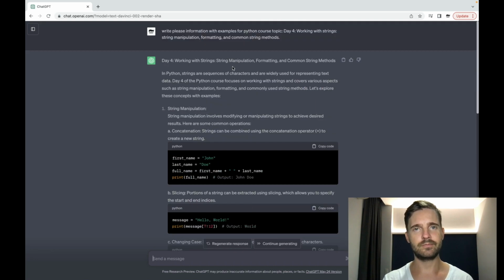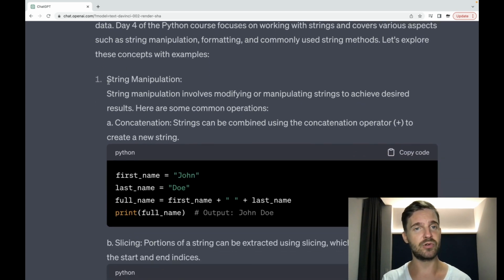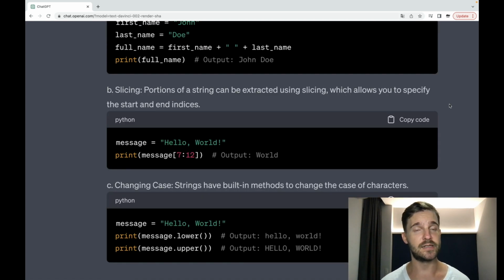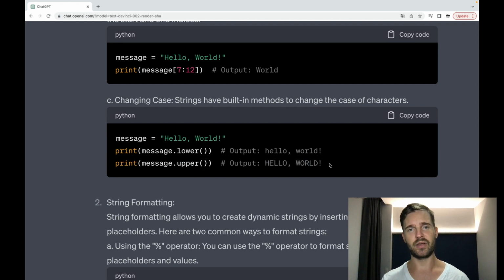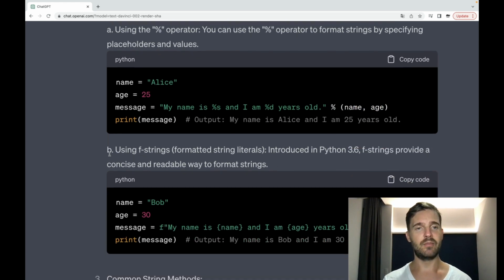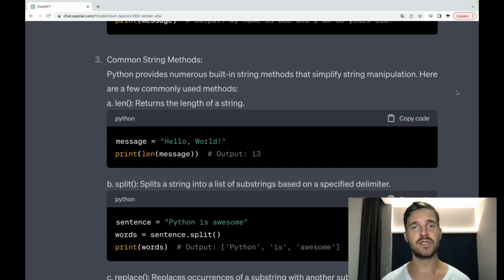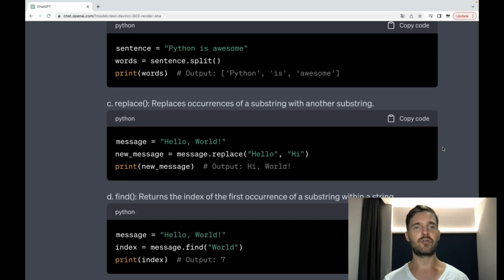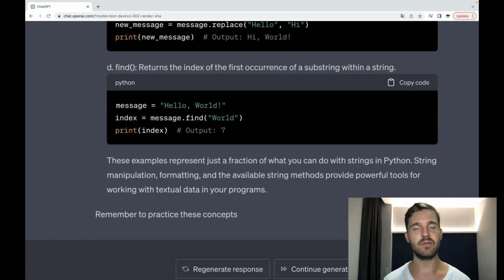Python & ChatGPT Course. Lesson 4. Strings.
A topic of the lesson:  Working with strings: string manipulation, formatting, and common string methods.